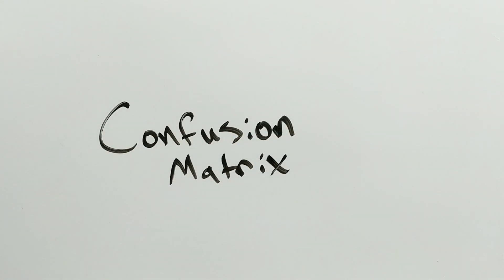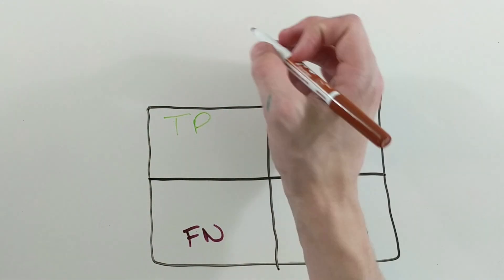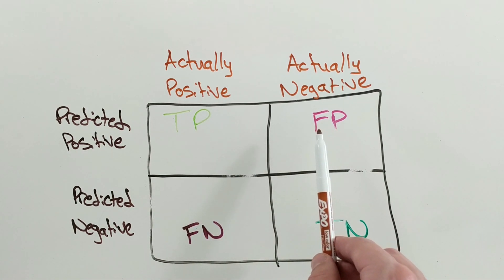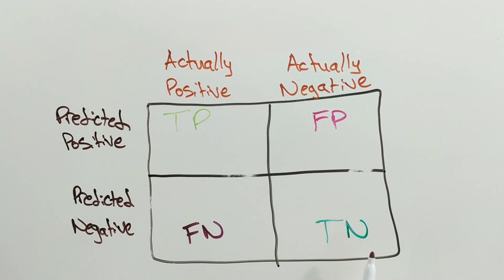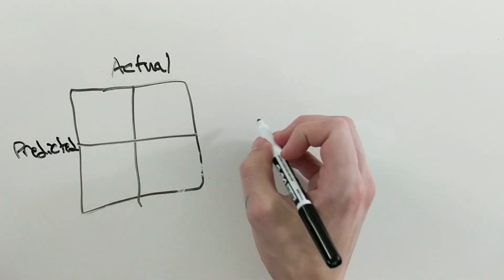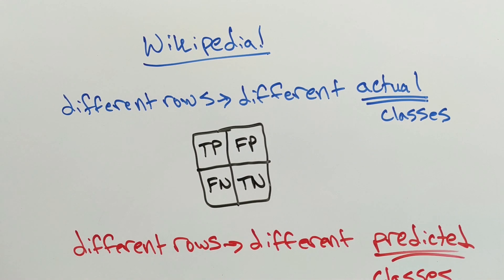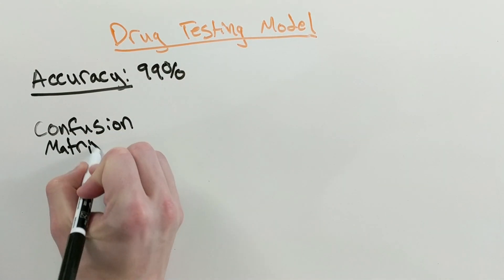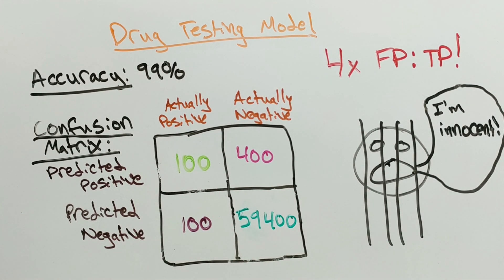What is a Confusion Matrix? How does it work? Why do we care? (Fixing last week's mistake!)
Everyone makes mistakes sometimes.